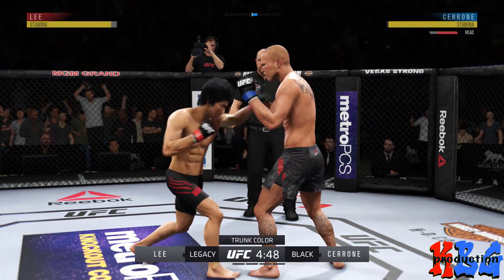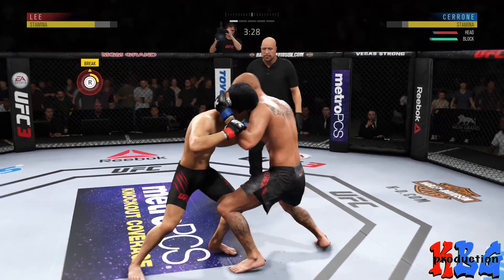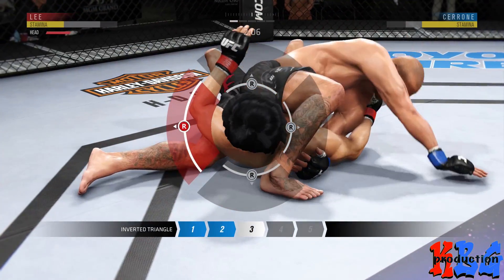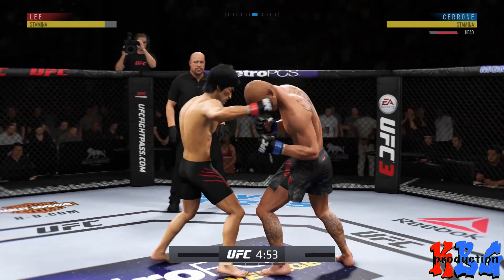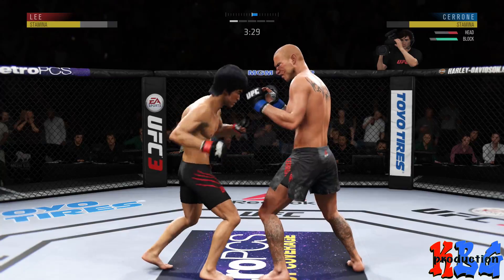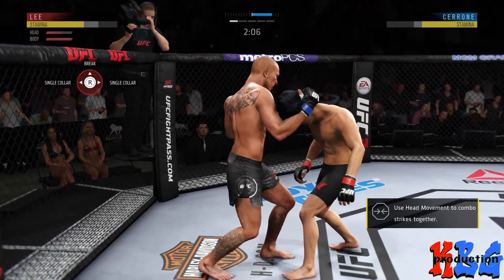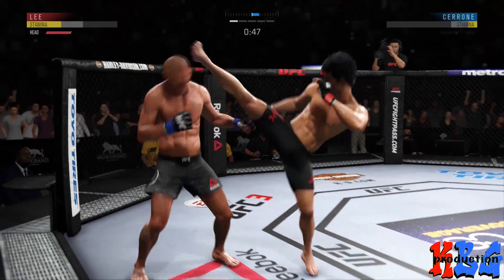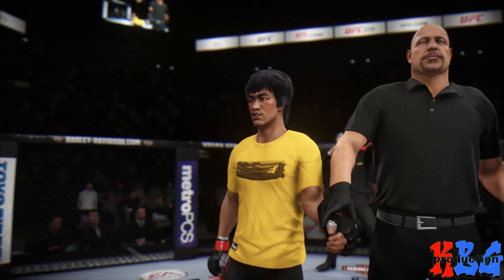He Goes Down Too Easy [UFC 3]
Follow at Twitter @KBGproduction

For Info Or Video Ideas or Gaming with the KBG